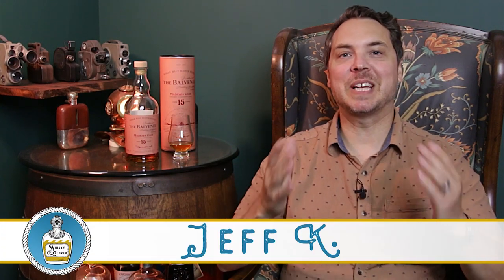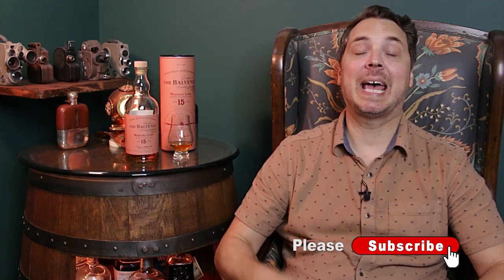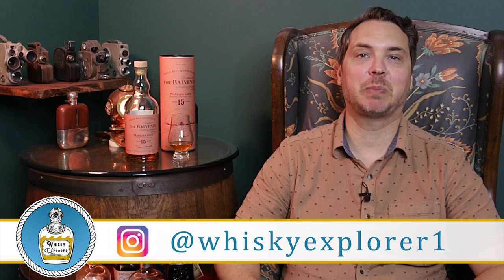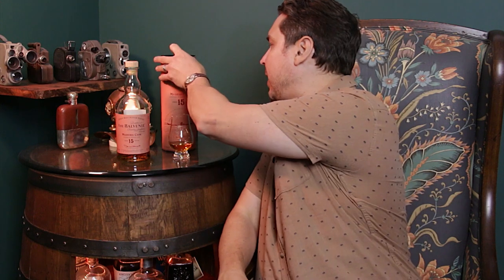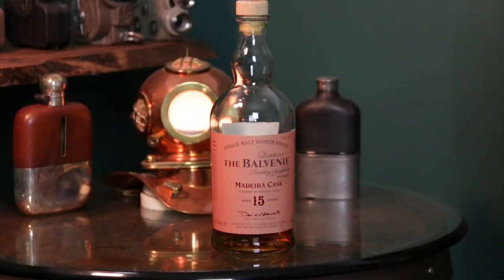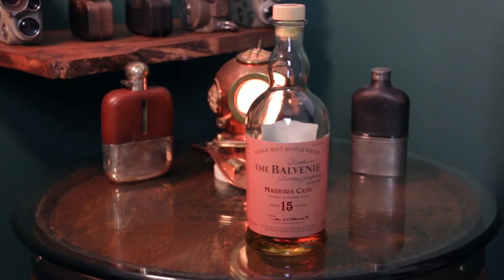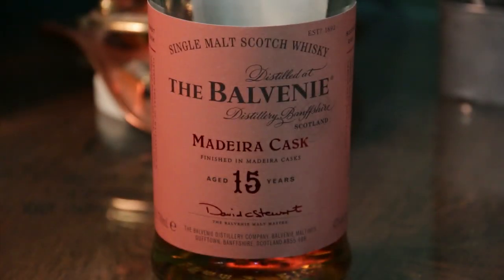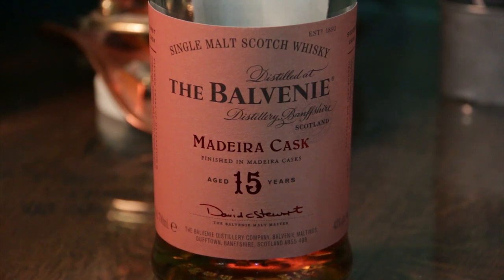The Balvenie 15yr Madeira Cask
Happy Whisky Wednesday! This week we taste and review The Balvenie 15yr finished in Madeira casks. Enjoy!